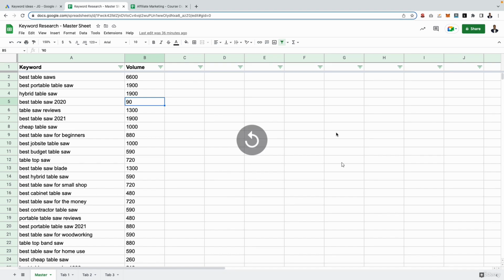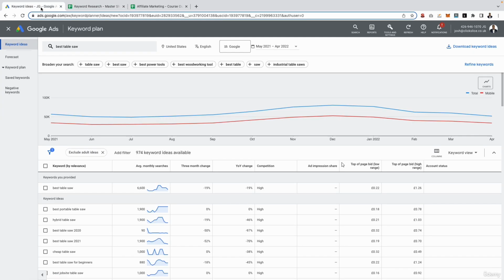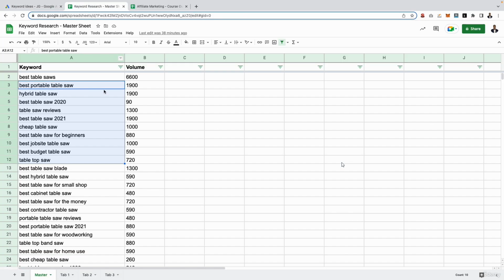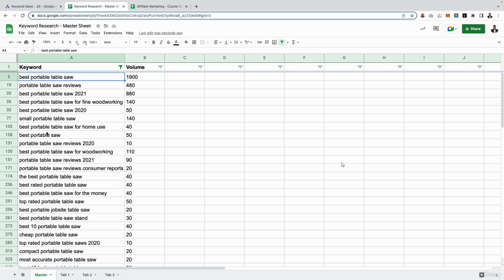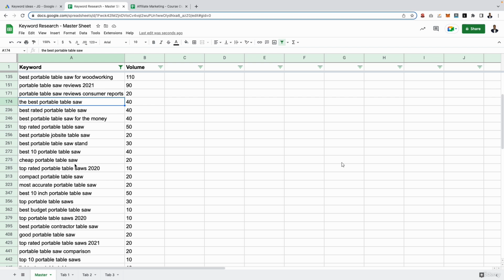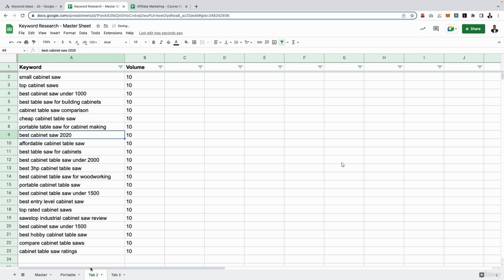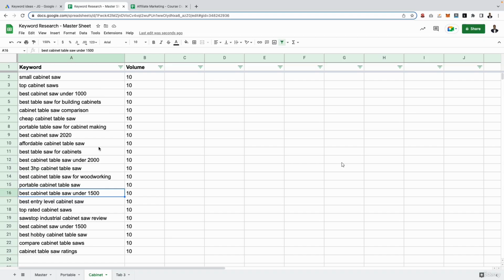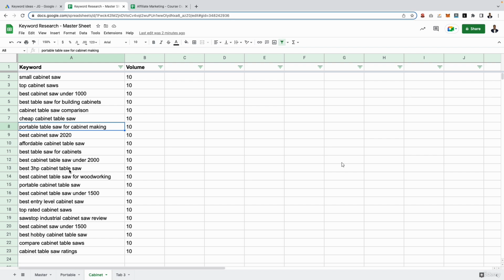Best Keyword Research Strategy for Affiliate Marketing in 2025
Want to skyrocket your affiliate marketing success? 🚀 In this video, I’ll show you how to find high-volume, low-competition keywords that help your content rank higher on YouTube and Google. Whether you're just starting or looking to level up, this keyword research tutorial will give you everything you need to drive targeted traffic to your affiliate links.

🔍 What You’ll Learn:

How to find keywords that rank 🔥

Best free & paid keyword research tools

Tips to increase video engagement and views

SEO tricks to dominate affiliate marketing in 2025

🔧 Tools Covered:

Ubersuggest

TubeBuddy

VidIQ

Google Trends

👉 Join My Free Affiliate Marketing Course: [Link]